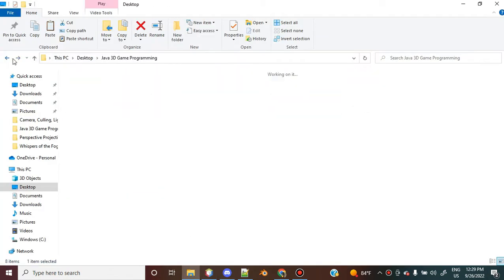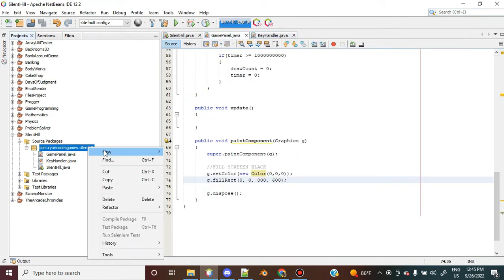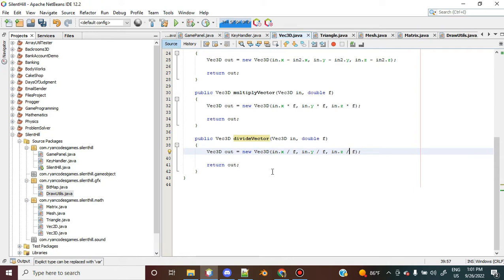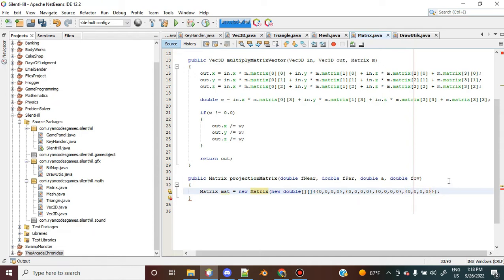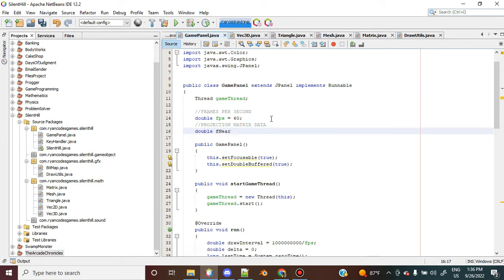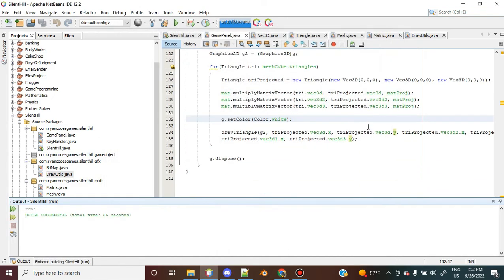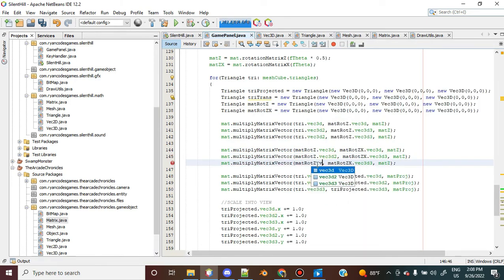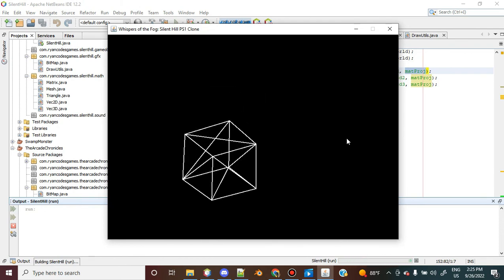Programming a 3D Game Engine in Java PART 1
In Part 1 of this series to program a 3D game engine to create a clone of the PS1 Silent Hill game, I tackled creating a window and class to hold my game loop to render graphics onto the screen. After that, I started coding the fundamental utility functions and classes to begin programming a 3D graphics engine since I require being able to render graphics to a screen before creating the game mechanics side of the engine. I made some basic classes to hold 3D geometrical data and drawing routines for the engine.

I would like to thank One Lone Coder, Javidx9, and Ogldev for their amazing series covering 3D graphics and game engine topics that I have been learning to create my own engine. In the future, I won't be able to rely on their videos for progressing the engine, but there are many more great creators, books, and my own ingenuity that I am certain will foster great results in completing this project.